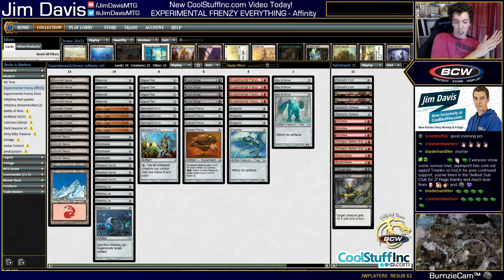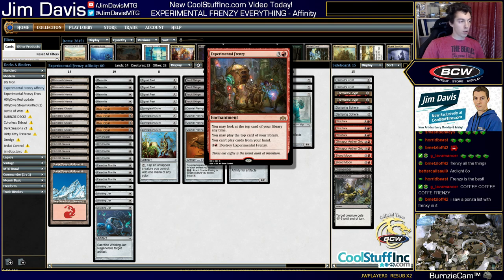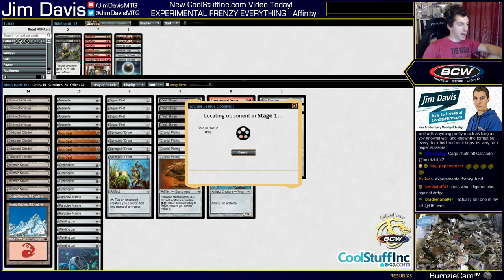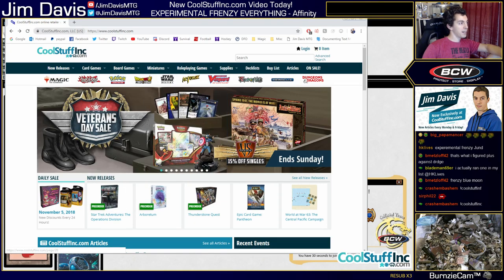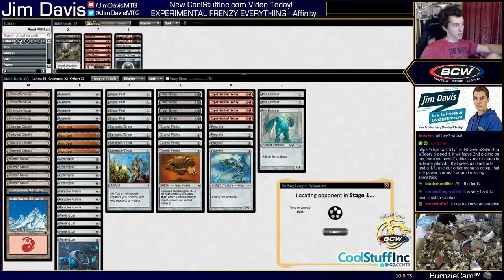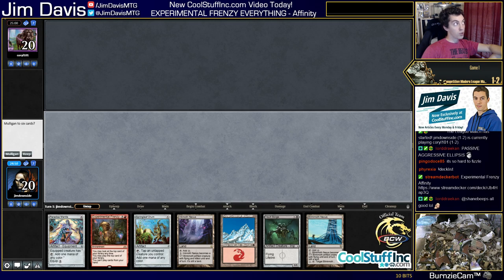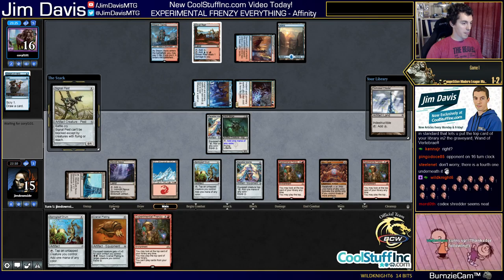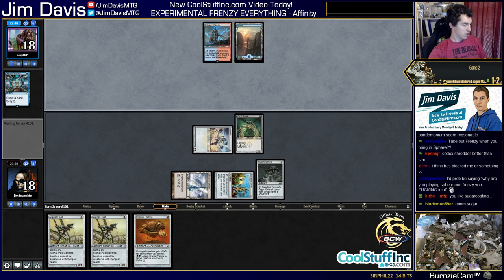Coffee Bots: What To Do When The Coffee Maker Comes Alive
Let's put Experimental Frenzy in everything! We experiment with Experimental Frenzy in Modern Affinity.

Jim Davis

Experimental Affinity v1

4 Blinkmoth Nexus
4 Cranial Plating
4 Darksteel Citadel
4 Experimental Frenzy
4 Frogmite
4 Inkmoth Nexus
4 Memnite
4 Mox Opal
3 Myr Enforcer
4 Ornithopter
3 Paradise Mantle
4 Signal Pest
2 Snow-Covered Mountain
4 Springleaf Drum
4 Vault Skirge
4 Welding Jar

Sideboard
2 Blood Moon
2 Damping Sphere
2 Dismember
2 Ghirapur Aether Grid
4 Tormod's Crypt
3 Whipflare